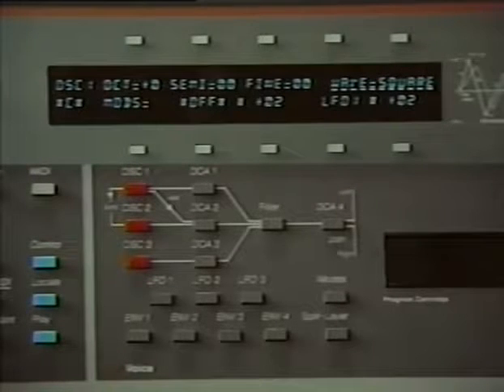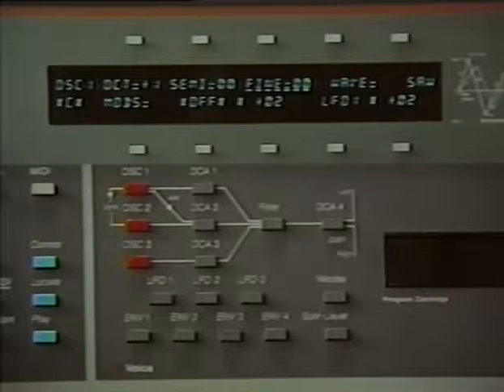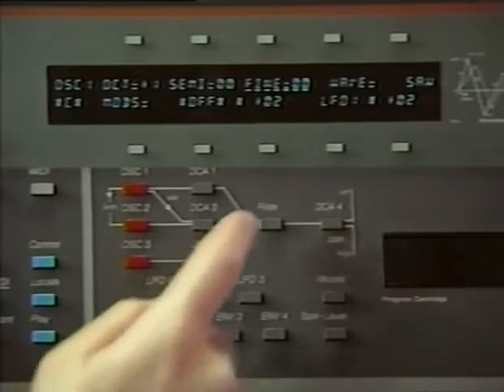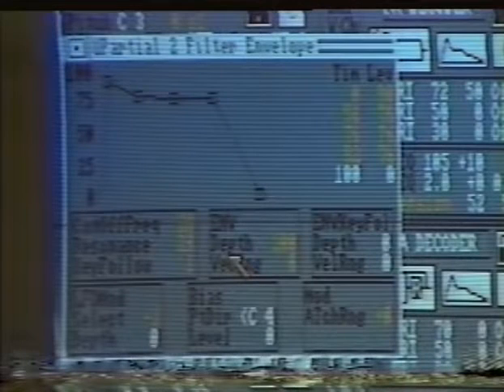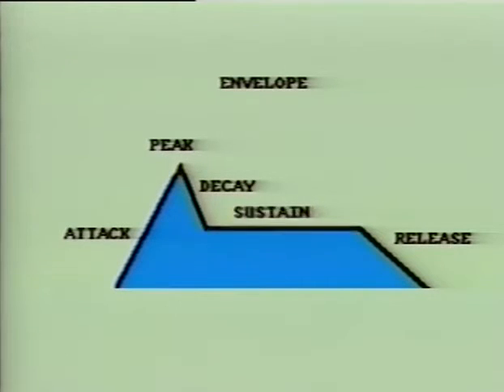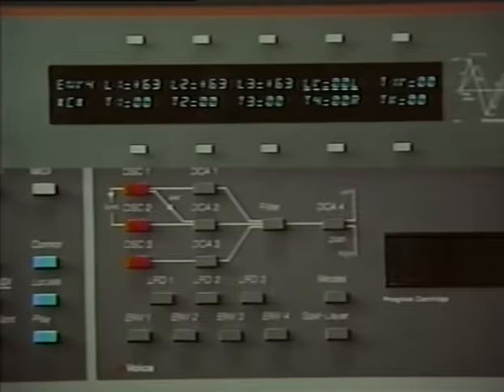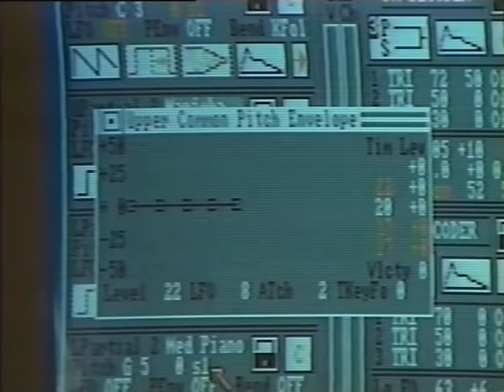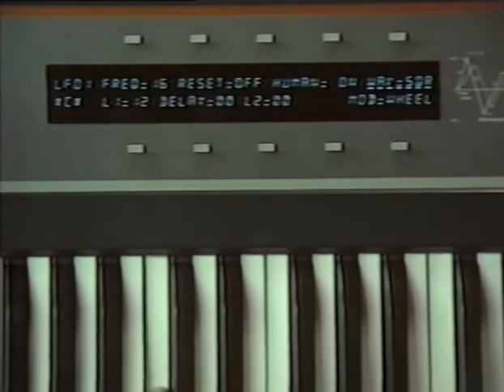Intro to Synthesis Part 2 Types of Synthesis & Programming Examples ✪ Electronic Music Documentary